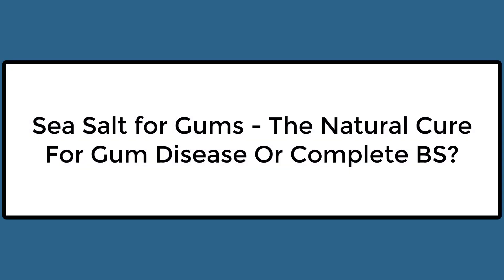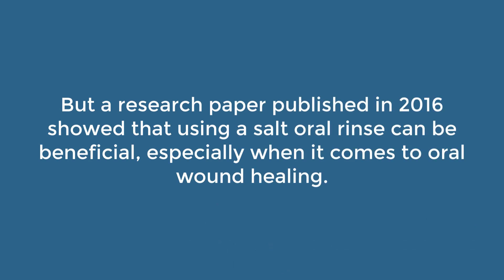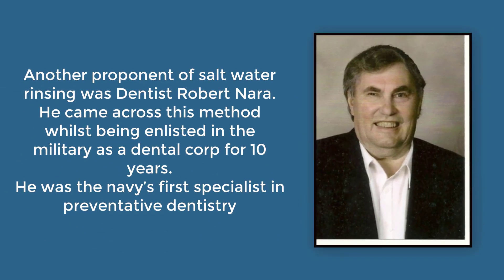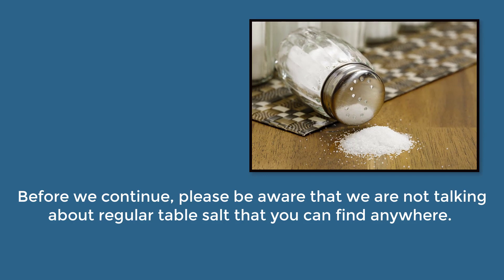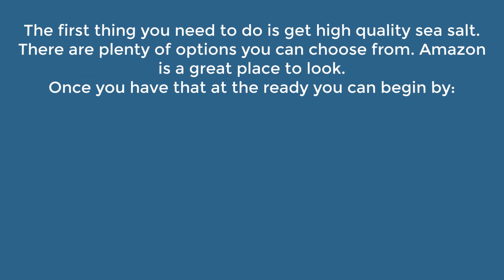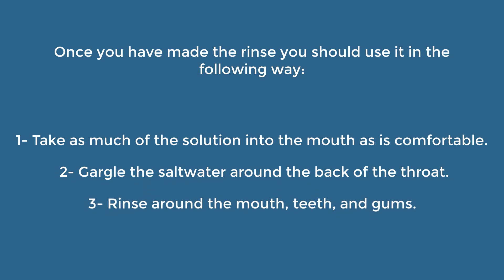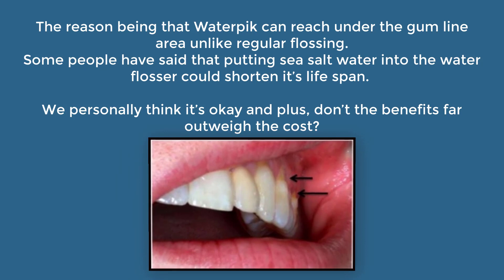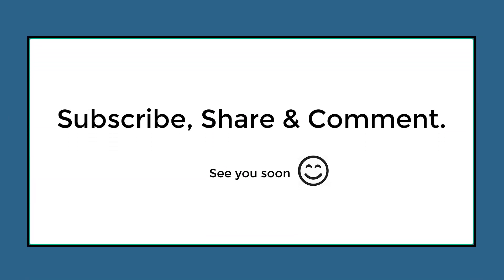Sea Salt for Gums, The Natural Cure For Gum Disease Or BS?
Sea Salts For Gums Is An Ancient Practise Which Is Starting To Come To The Limelight.

Some people swear by it and One US Army Dentist Used This Method All The Time To Help His Crew From Getting Gum Disease.

If Your Suffering From Mild Form Of Gum Disease, Please Give This Remedy A Shot, It Could Make All The Difference!